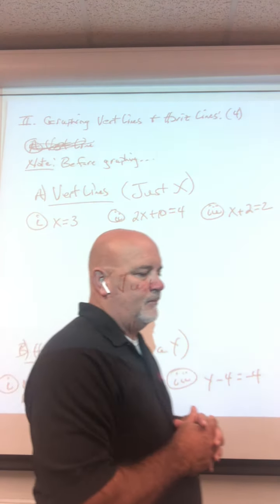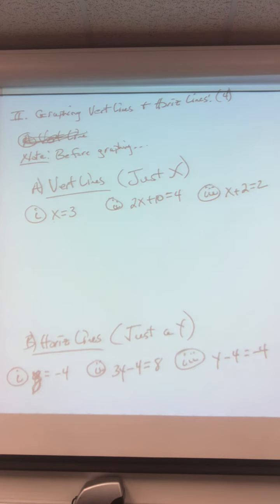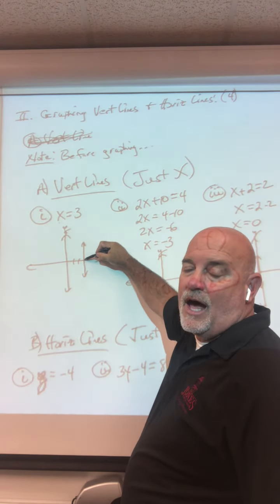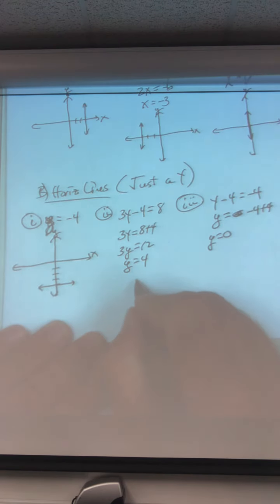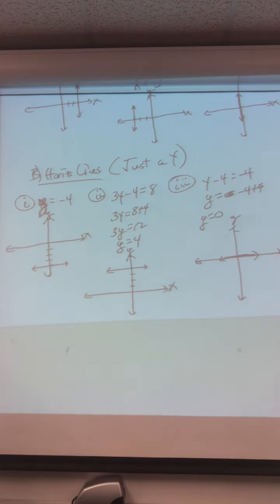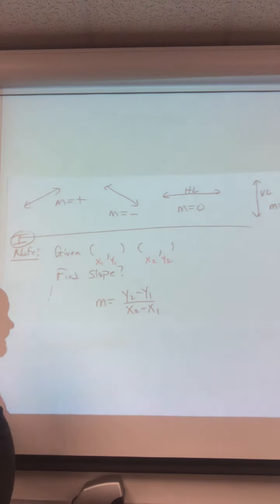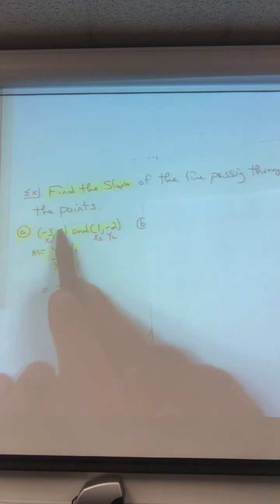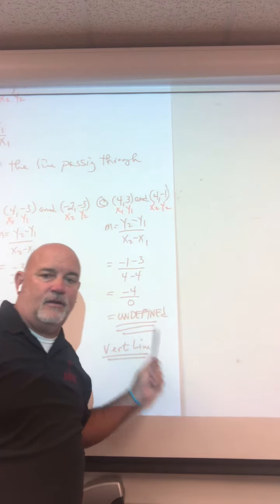Section 2.4 Part 4 Video